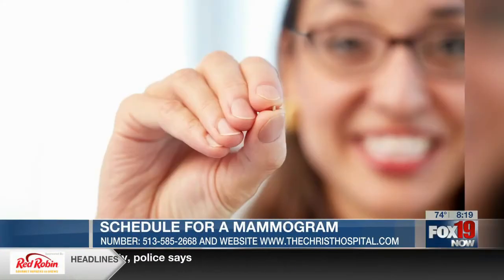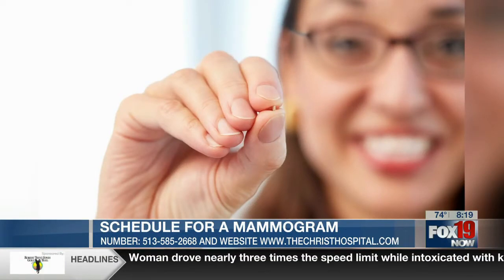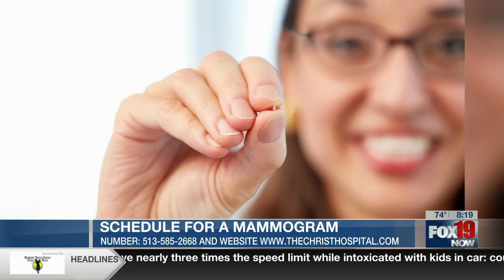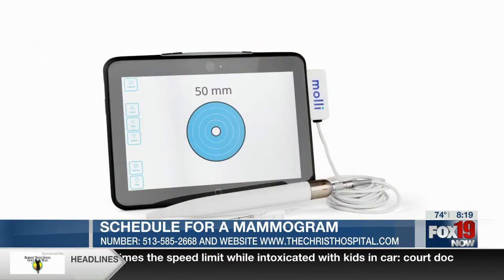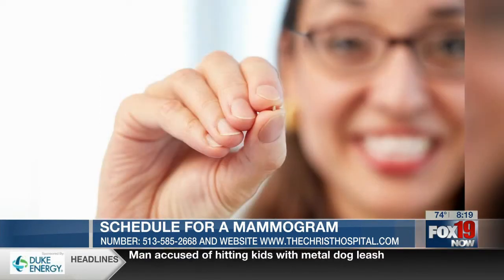Fox 19 Now: Christ Hospital is first in Ohio to use MOLLI®